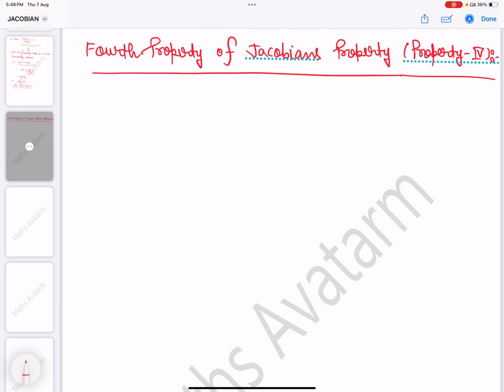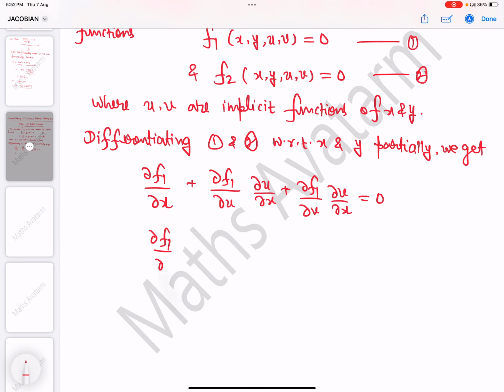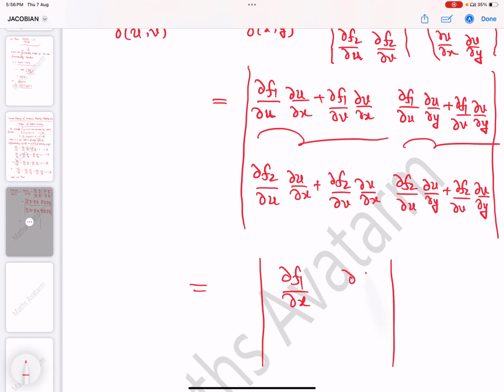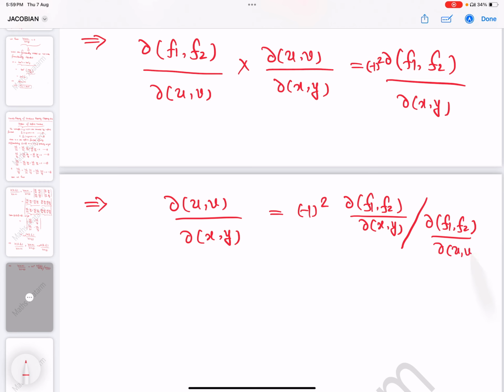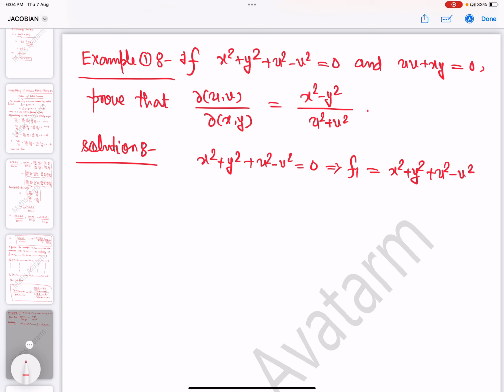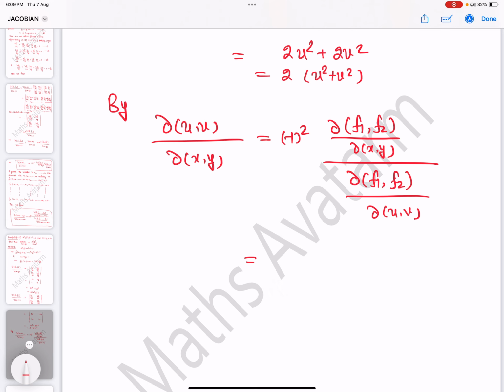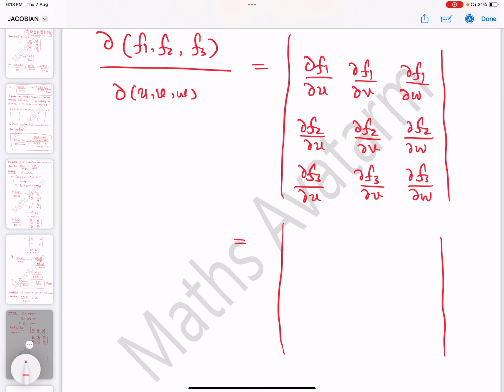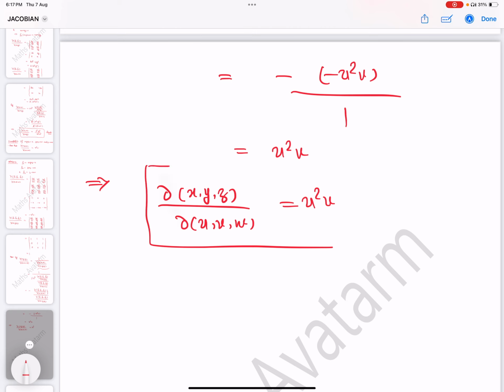Fourth property of Jacobians